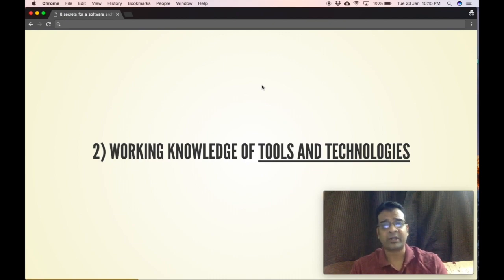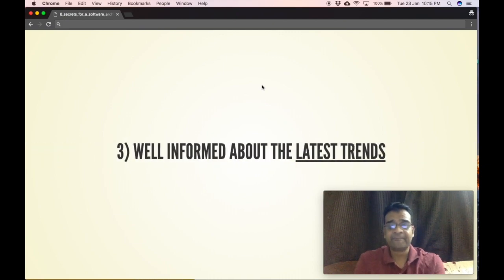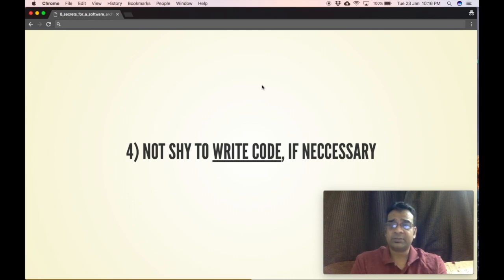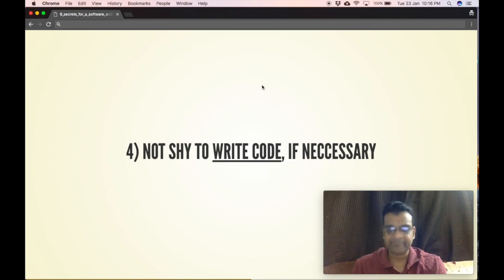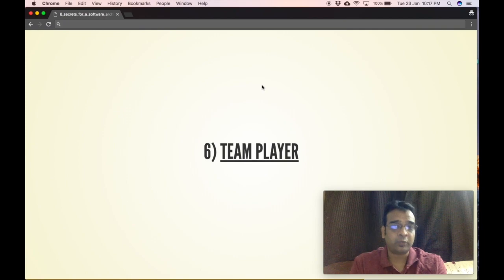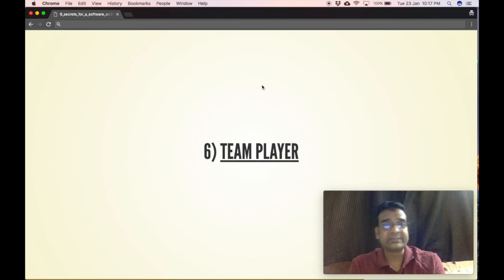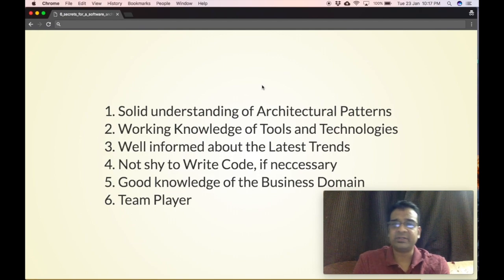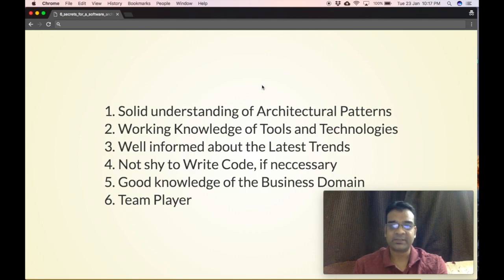6 secrets of a Software Architect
6 secrets of a Software Architect